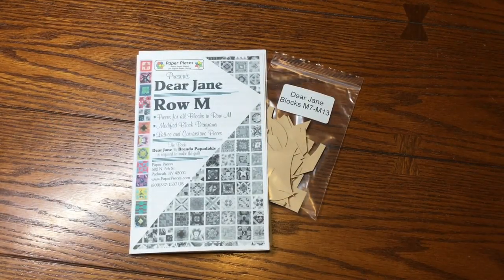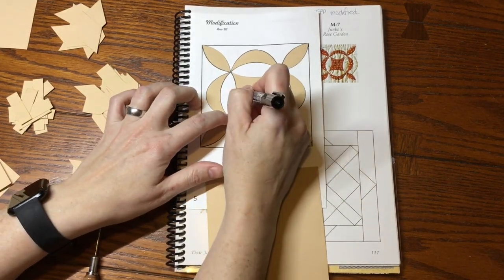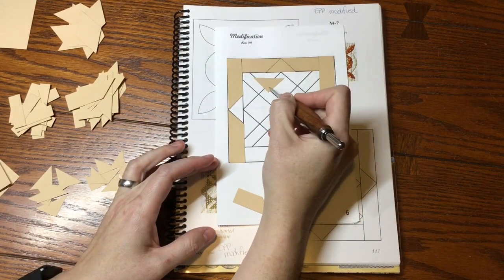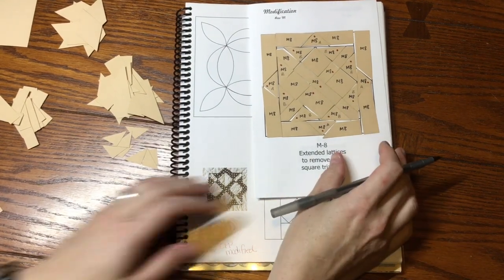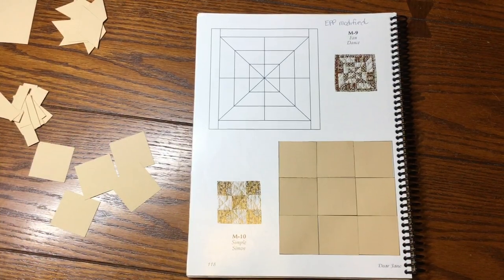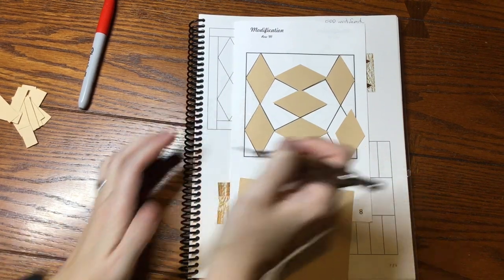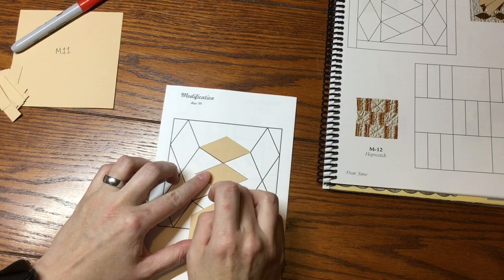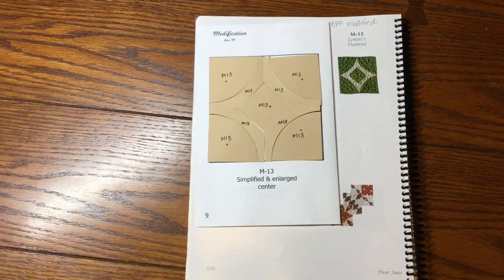Bag Sort: Blocks M7-M13 - Dear Jane Goes EPP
An in-depth breakdown of sorting the Row M Bag #2 (Blocks M7-M13) aavailable from Paper Pieces.